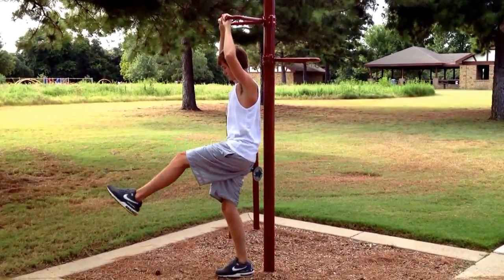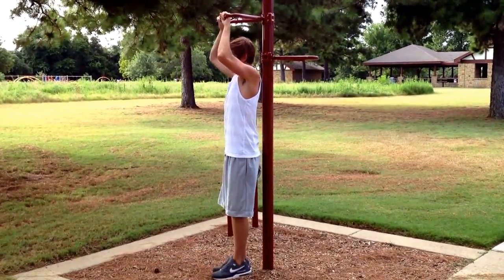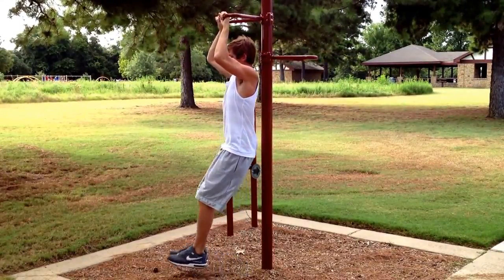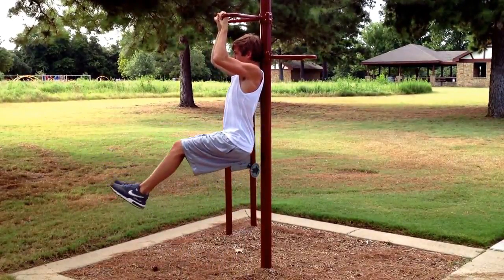Leg Lift - Stovall Fitness Trail